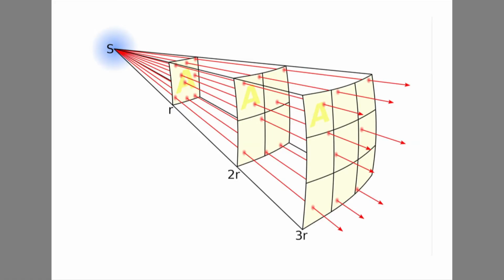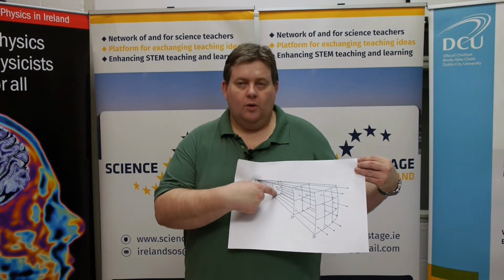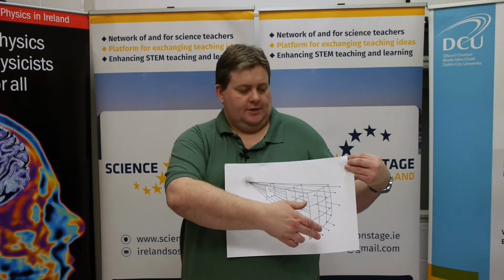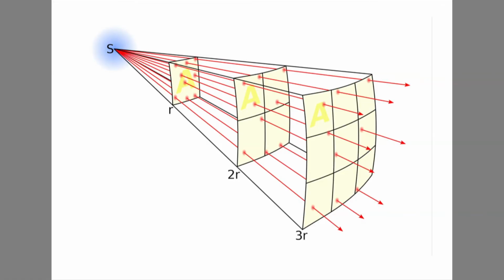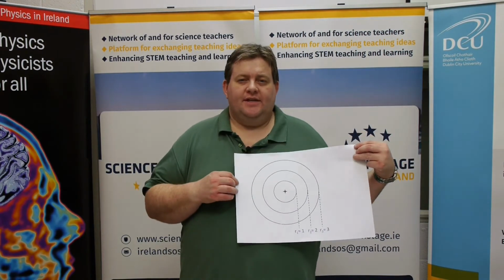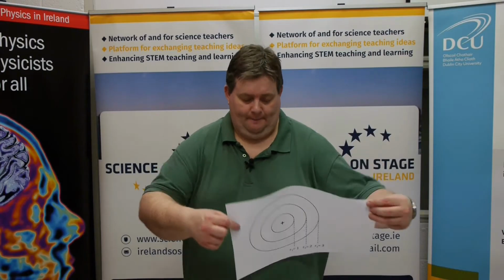Inverse Square Law